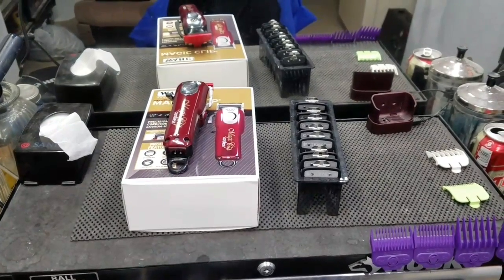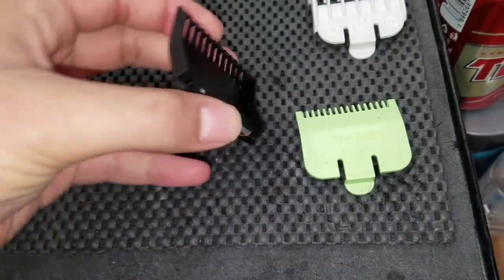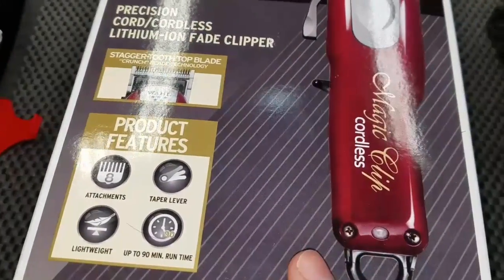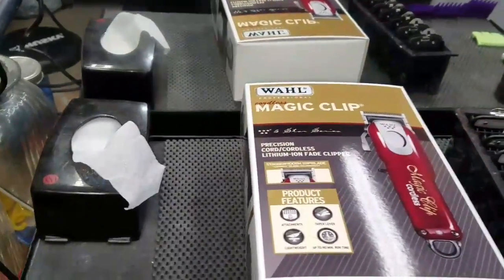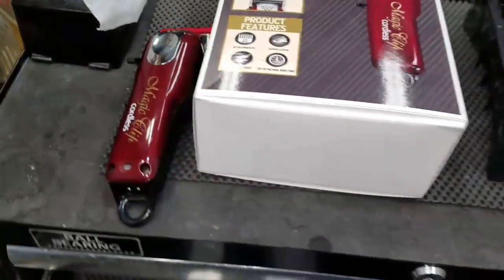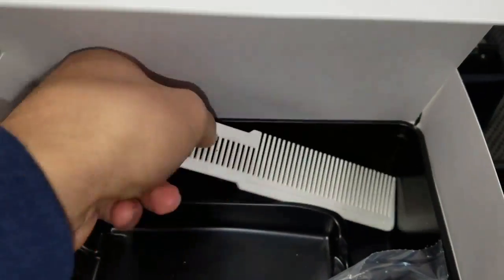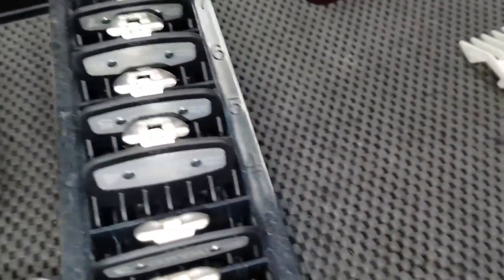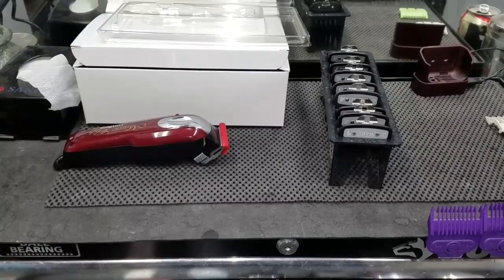Wahl Magic Clip Review and Wahl Premium Guards